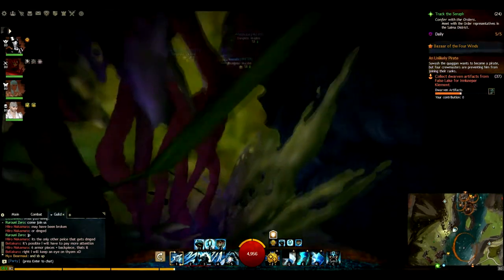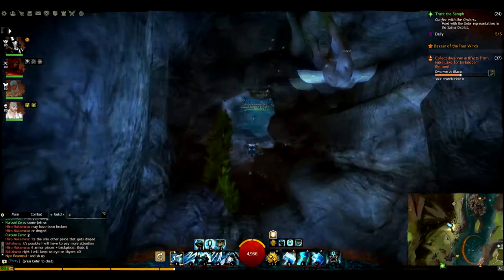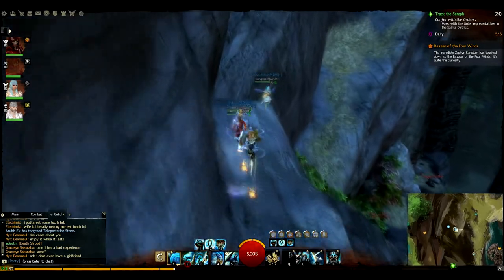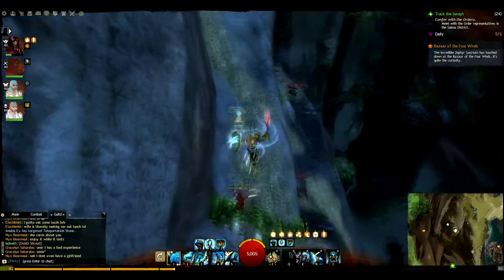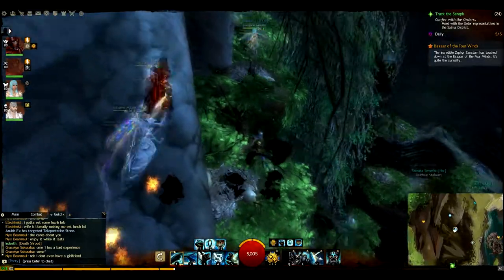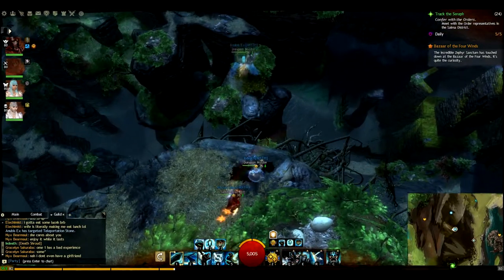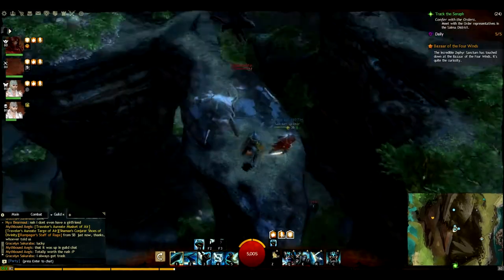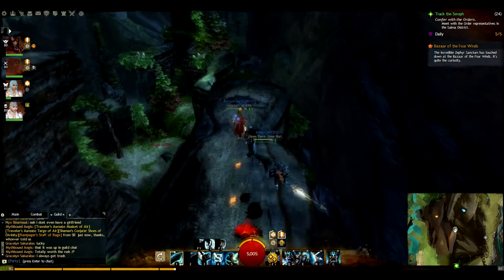Guild Wars 2 - Kites Bombing Achievement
With the new updates "Bazaar of the Four Winds" There are tons of new achievement points for you guys. We will be focusing on completing "Learn to Kite" achievement and it involved Players to locate large kites attached to kite baskets around various locations, including jumping puzzles, mini-dungeons and even a fractal.

In this part 1 videos, we are bringing in one of those kites and it's called "Kites Bombing" Achievement.